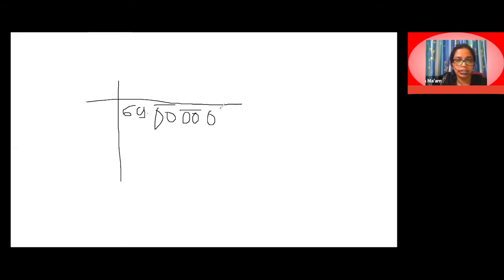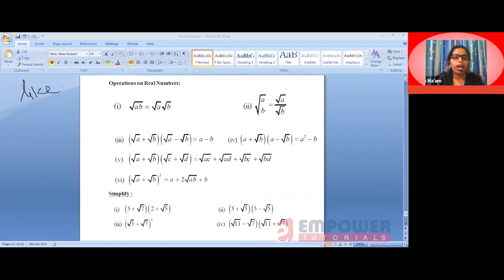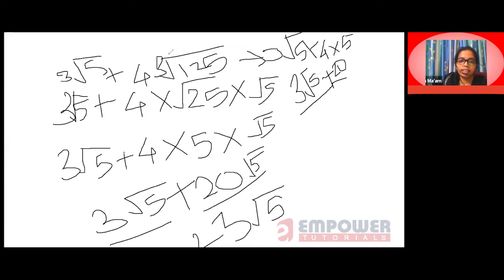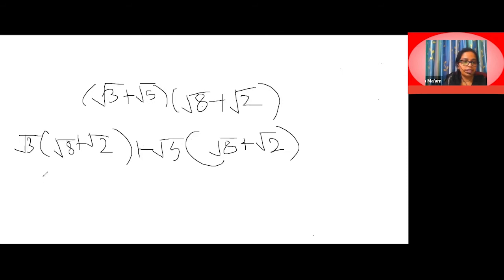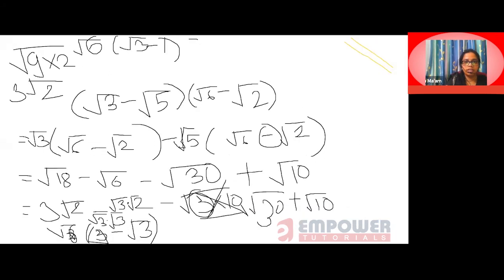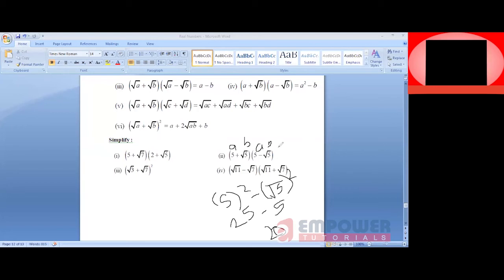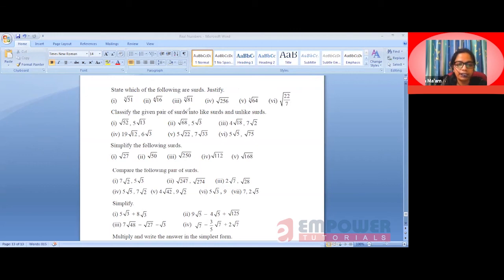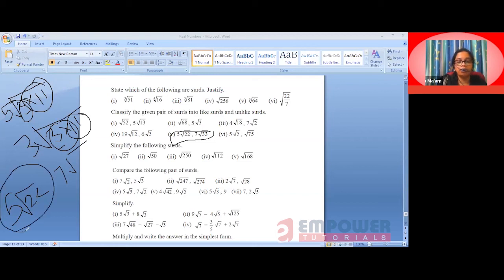CBSE - 9 / 10th - Mathematics - Rational & Irrational Numbers- Surds..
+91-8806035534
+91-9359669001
Empower Education | Empower tutorials | Quality Education | School Education